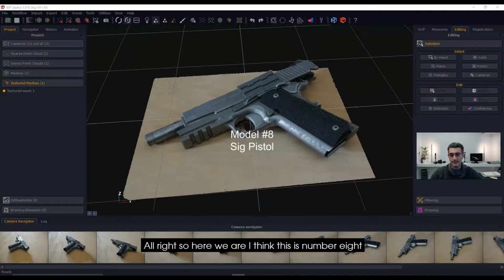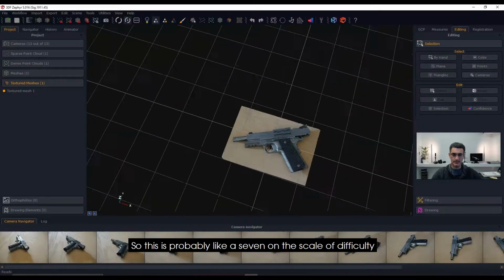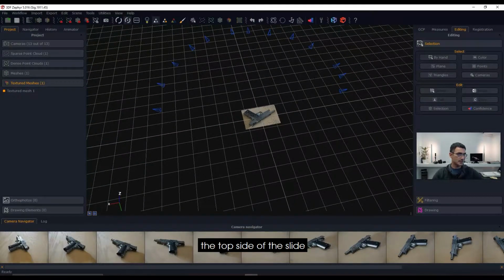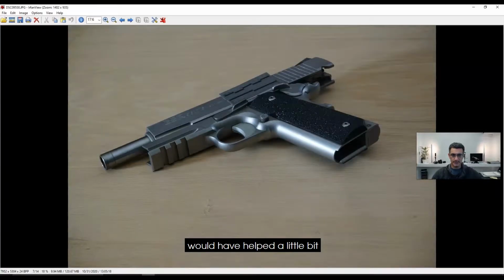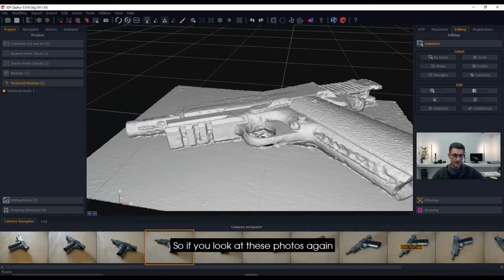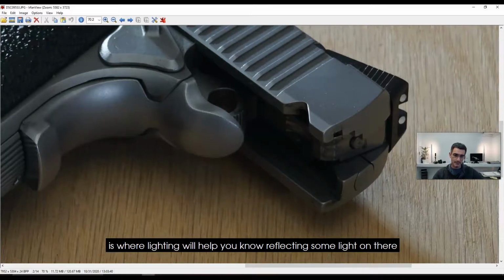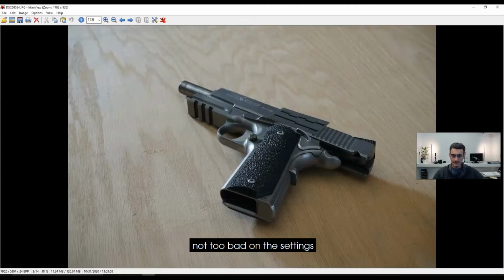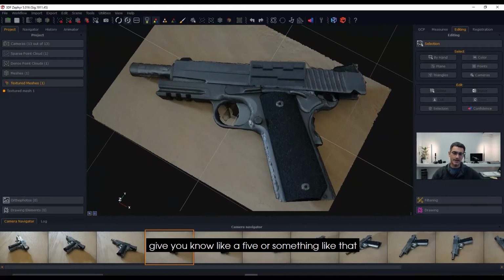3D model critique | Photogrammetry | Weapon | 3D Forensics | CSI | crime scene evidence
Eugene Liscio from ai2- 3D critiques a weapon 3D model and gives his opinion on what is good and what could be improved.
Are you into Photogrammetry, Reality Capture and 3D models? Watch these other videos for more tips!